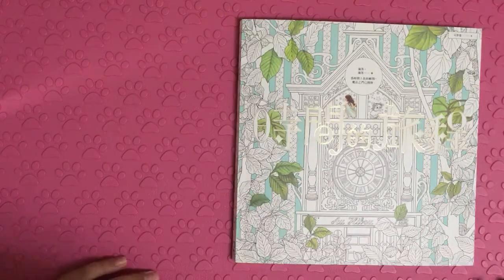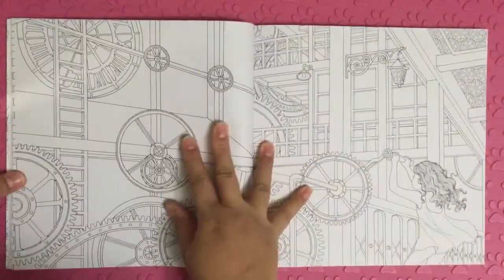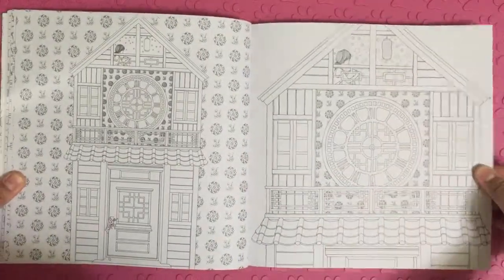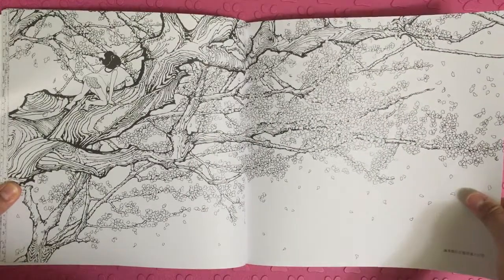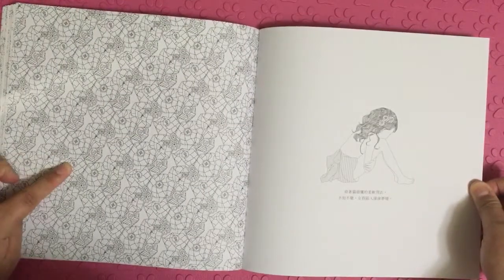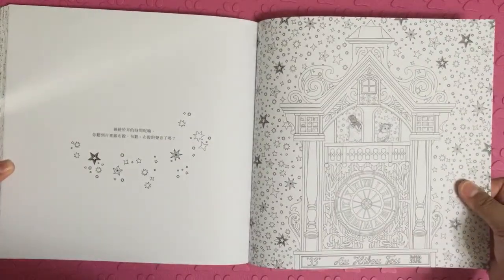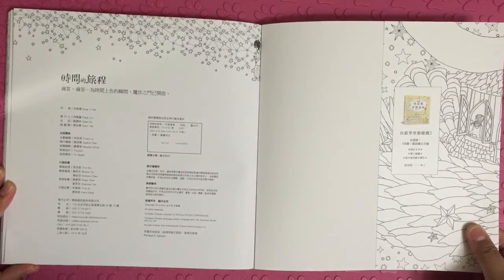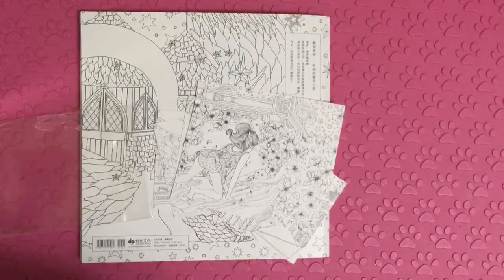Preview The time journey,colouring book by Korean Illustrator Daria Song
Did you wish to preview this unique Coloring book before buying?